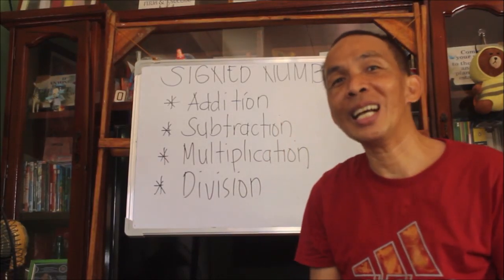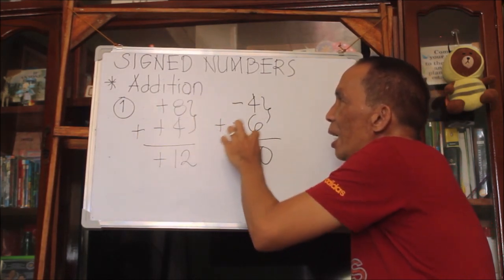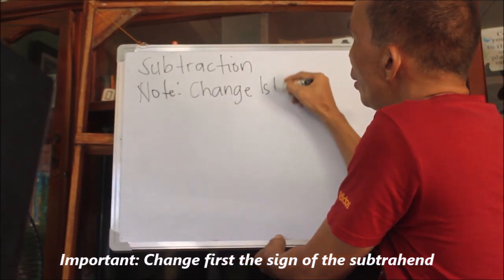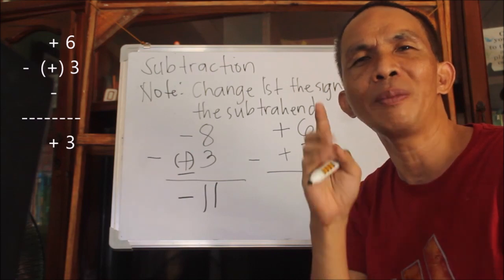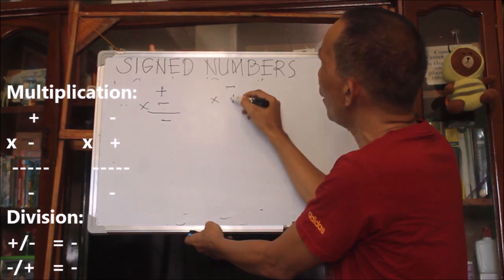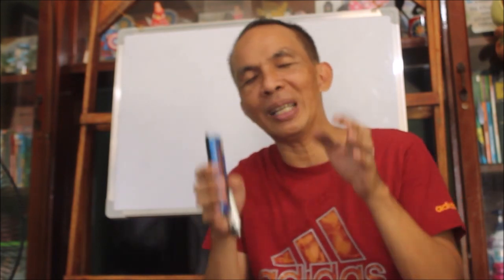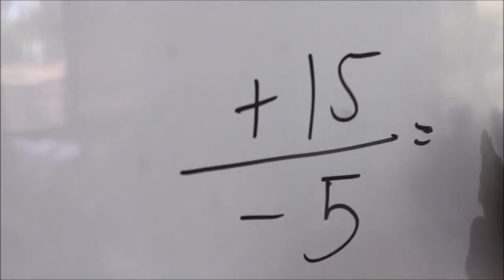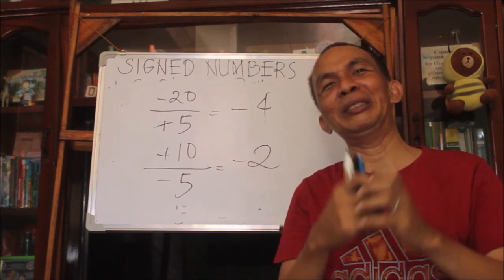Solving Signed Numbers (Alternative Learning System)- by Elmor Persia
In this video, you will know the easiest/simplest ways on how to add, subtract, multiply and divide signed numbers.